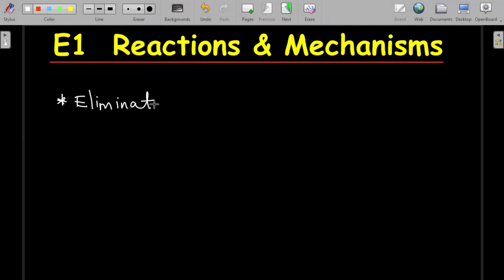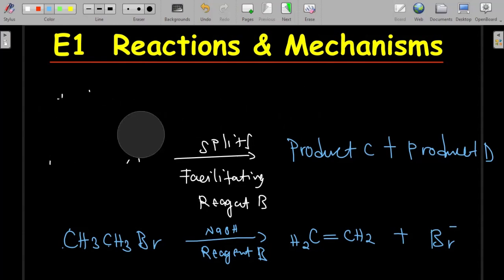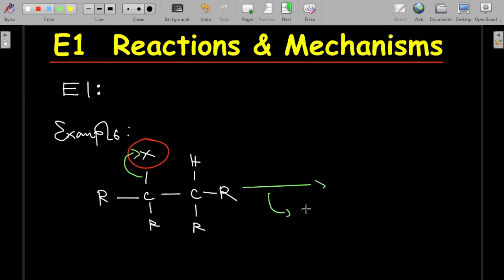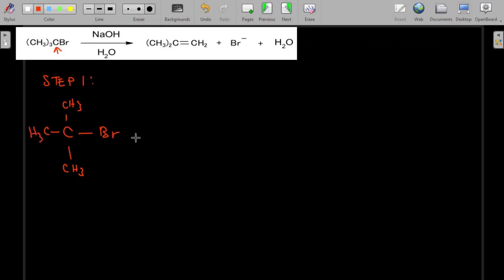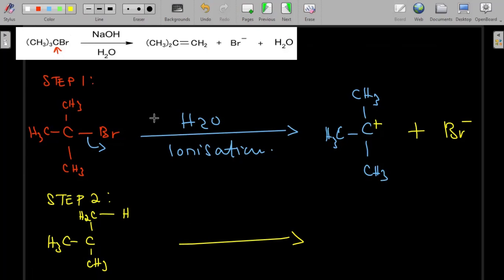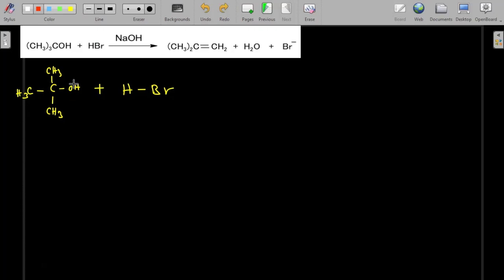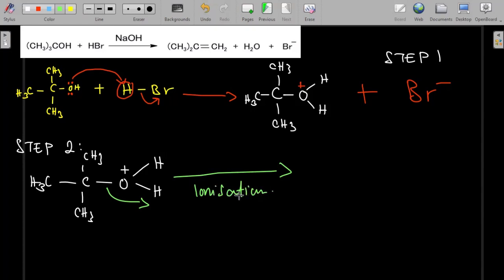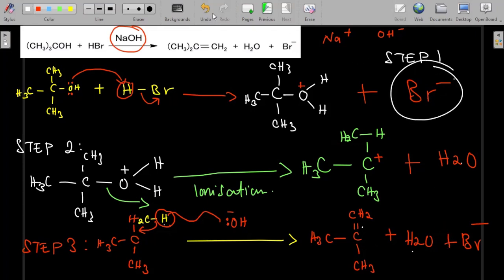E1 Reaction Mechanism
In this video we discuss E1 Reaction Mechanism